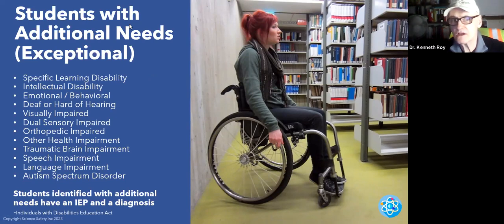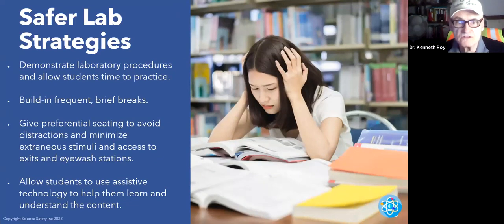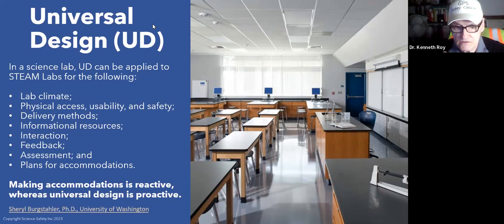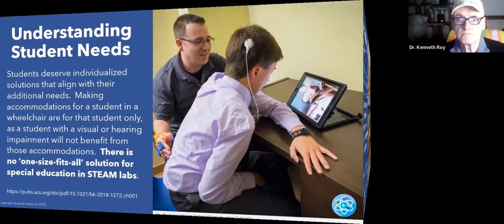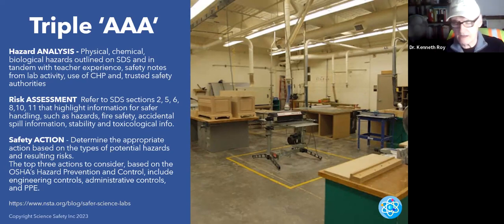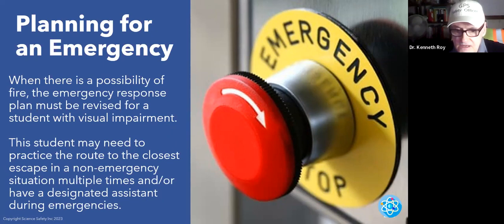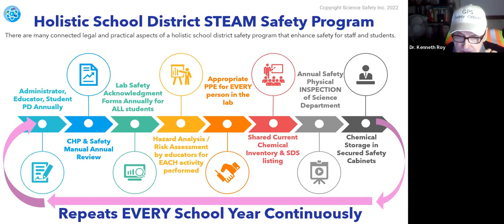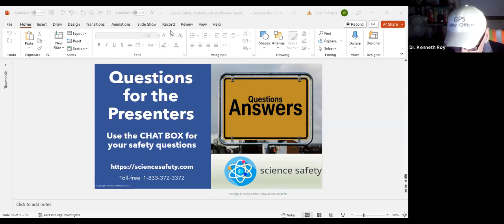Science, STEAM, and CTE Programming Needs for Students with Additional Needs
Join Science Safety on a journey of making accommodations for students with additional needs in hands-on science, STEM, and CTE programs.

In this webinar, Science Safety will provide some practical classroom and planning strategies to use with these exceptional students to ensure an equitable and accessible experience in the laboratory.  This webinar is designed to be interactive with the audience, and there is a planned open forum Q & A session afterwards.